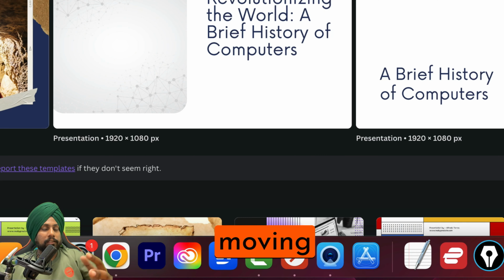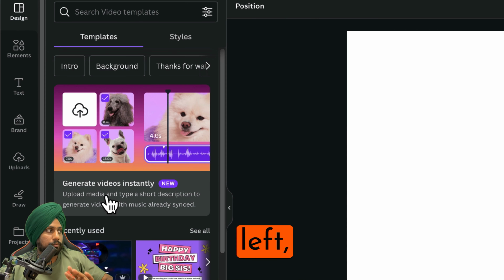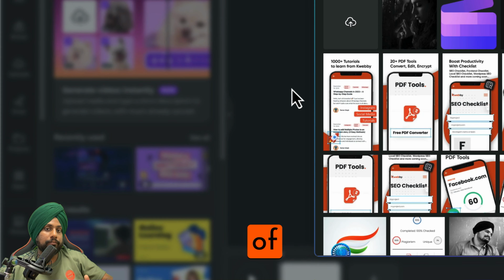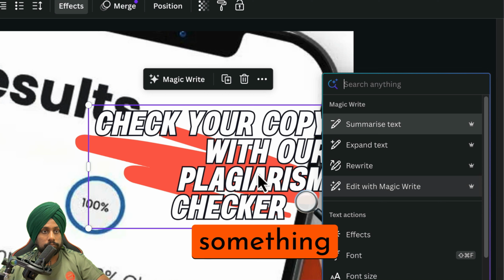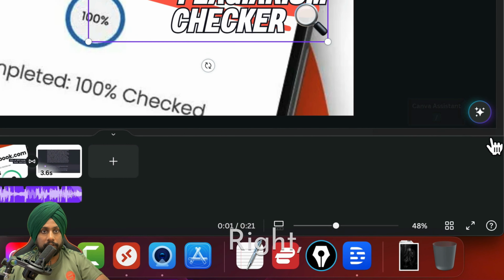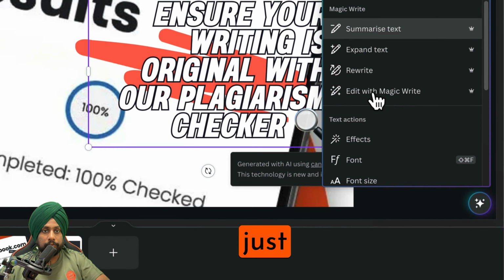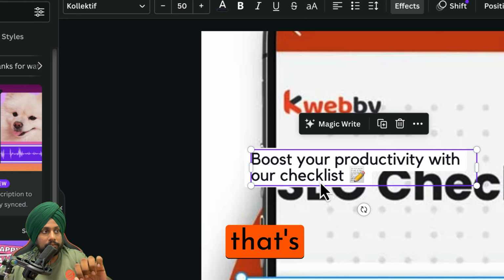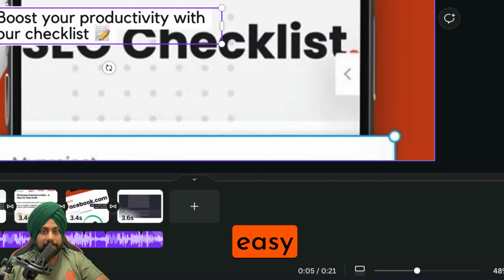Canva Magic Video Creator | Create Videos Instantly With Canva Magic 😲🚀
In this video, we're going to show you how to create a video instantly with the help of Canva. This magic video creator will let you create beautiful, professional videos in minutes, without any prior video editing experience!

Canva is a fantastic tool for creating videos quickly and easily. With Canva magic design, you can create professional videos in minutes without any prior video editing experience. This magic video creator will let you add layers to your videos, giving you total control over your video design. So be sure to check out this video and see for yourself how easy it is to create professional videos with the help of Canva magic design!